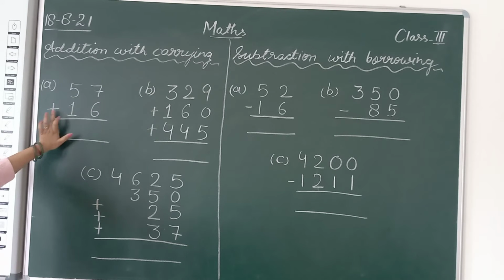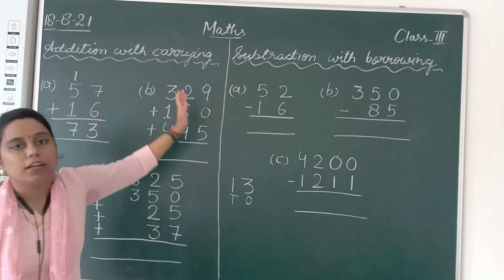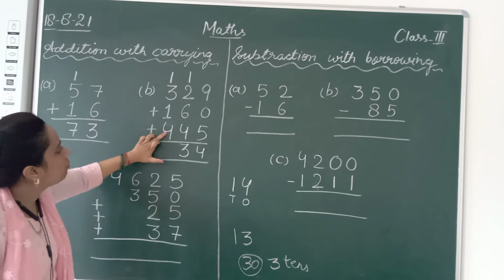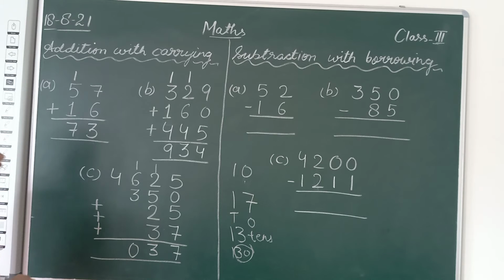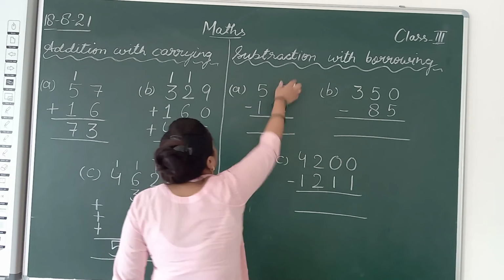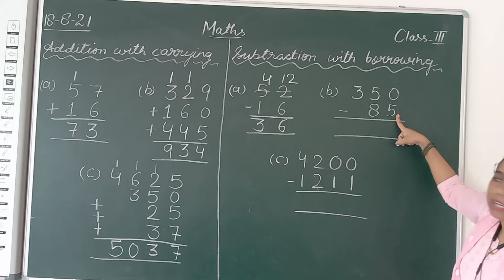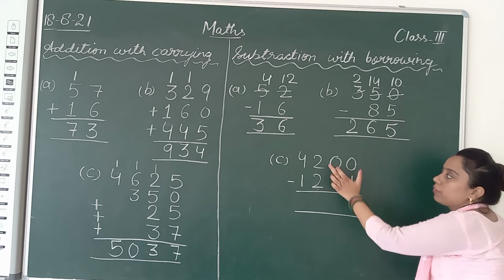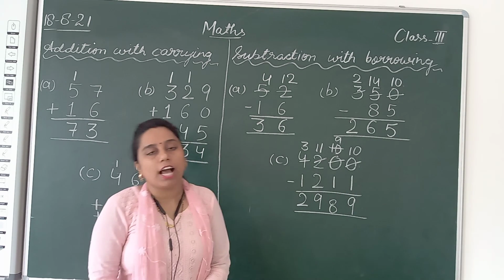3 B - Maths - 18 Aug 21